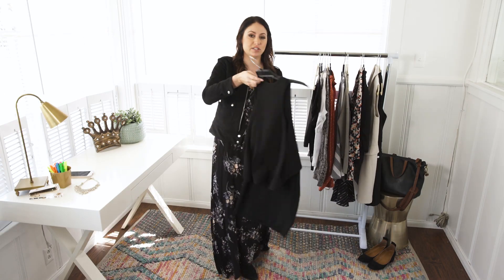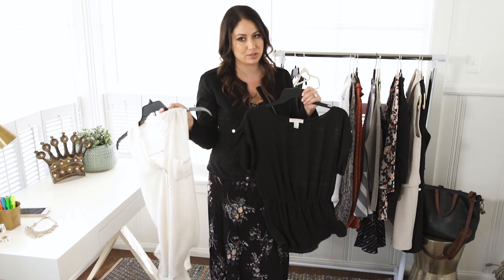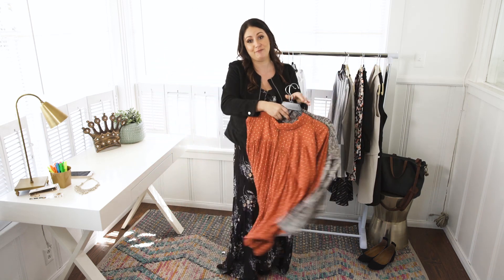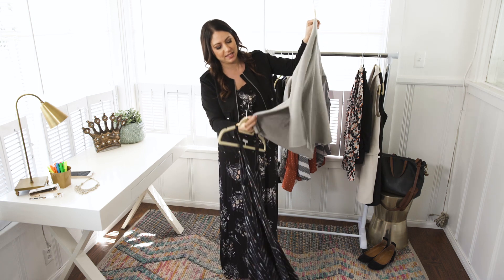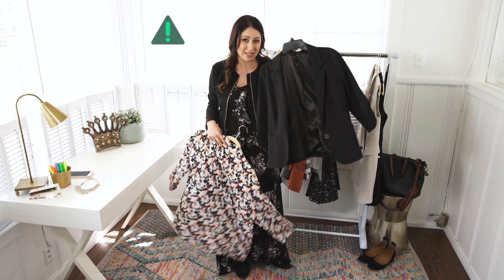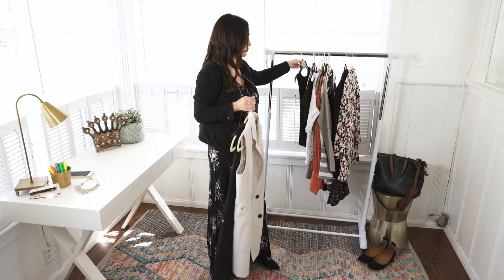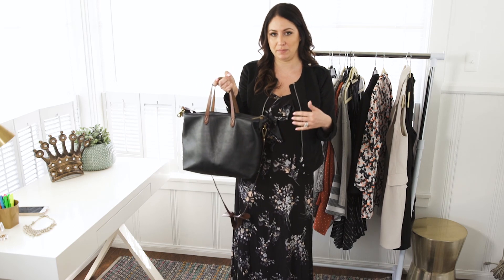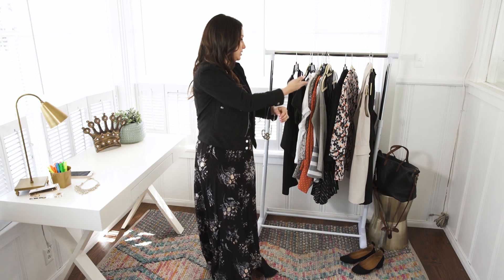What to Wear For Your Summer Internship! | The Intern Queen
Welcome back! As promised today I'm sharing my tips on what you can wear for your summer internship. I know the weather changes and we want our style to change too but we have to remember to keep it professional especially at your summer internship!

Let me know what you think and if you like these kinds of videos!

For advice on post grad life and if you're in your first, second, or third job

My books :)

All Work No Pay

Welcome to the Real World

-Lauren Berger